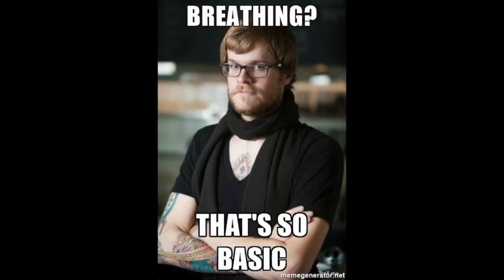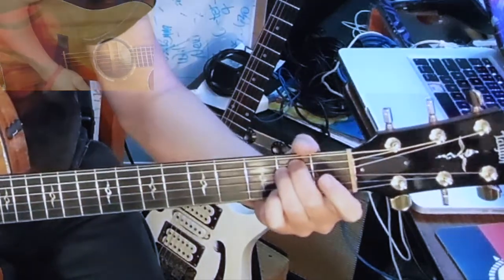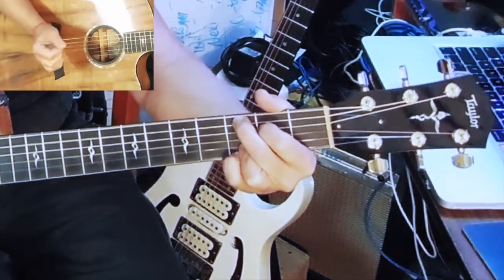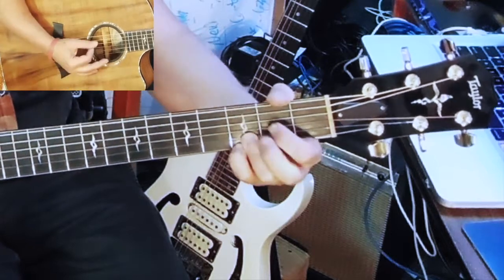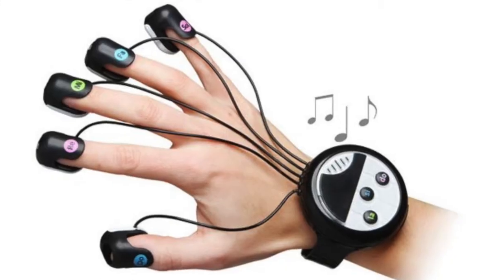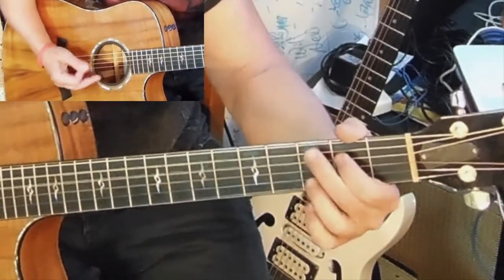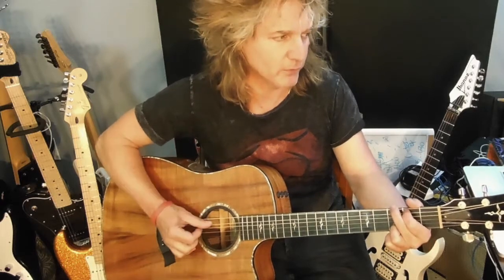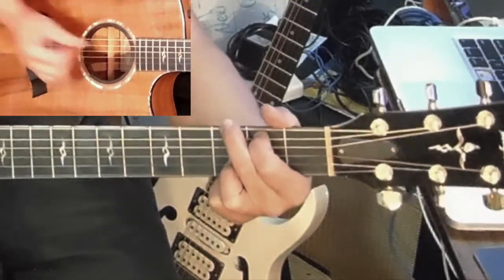PLAY GUITAR LIKE A POP STAR - PART 1: CREATING ACOUSTIC GUITAR TEXTURES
Performance Notes:
The entire teaching session is done using only four chords, G C D Em.
Most pop songs consist of basic movements between a series of four-chord
structures varying in rhythm and technique.
In this series I will show you how to use chordal techniques that will enable
you to write song after song if you so desire.
In this first installment of the video sessions, I show you how to amp up your
chord playing with techniques endemic to the genre. I will not waste your time
with chatter and useless tips. I get right to the playing and teaching so that you
can get right to the playing and songwriting.